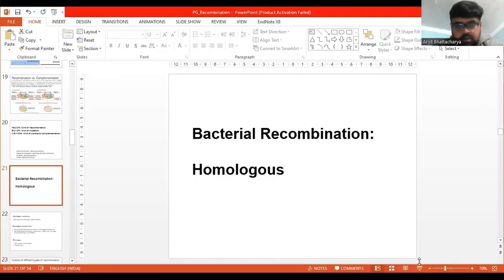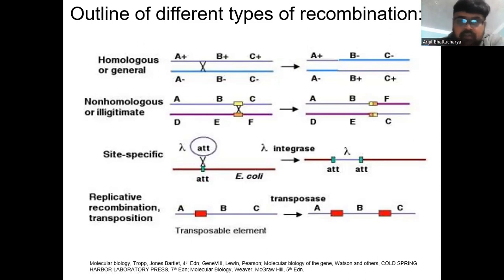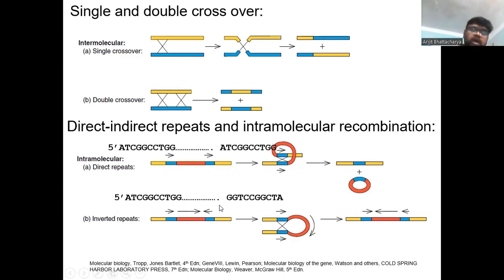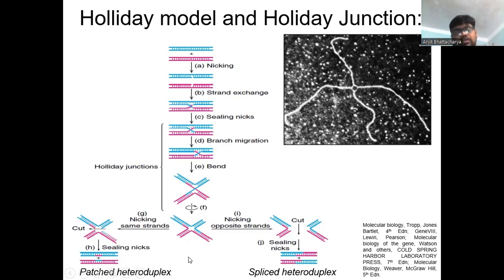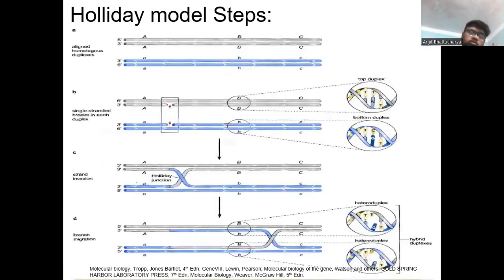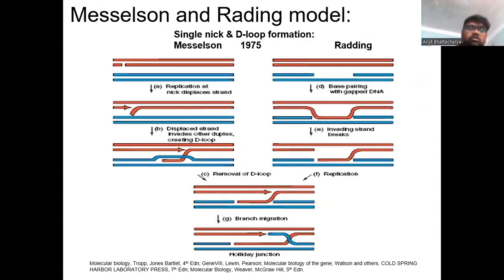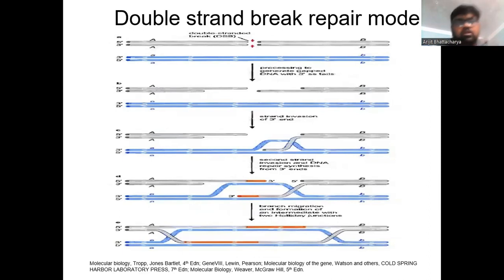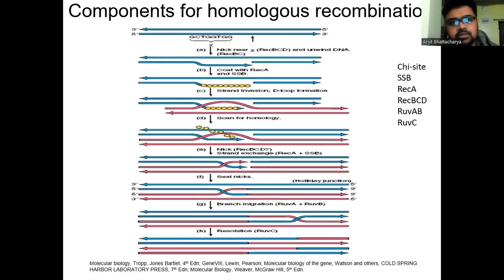RECOMBINATION 3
In this video, we learn about Recombination part 3
Dr. Arijit Bhattacharya